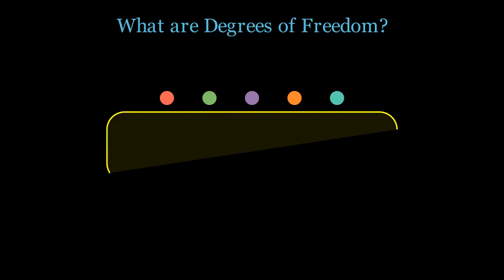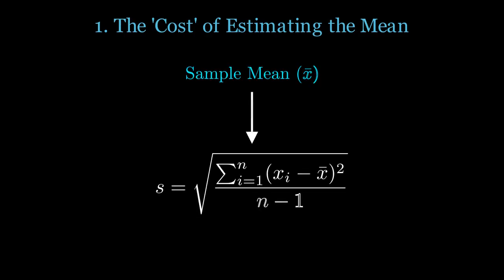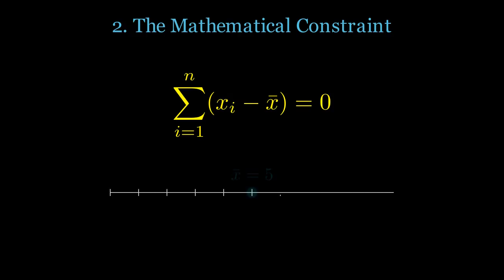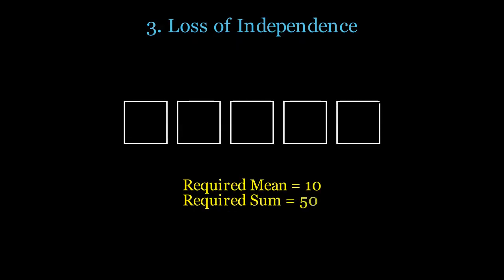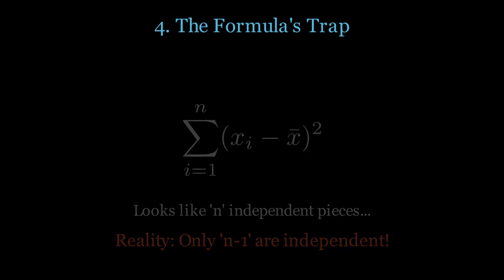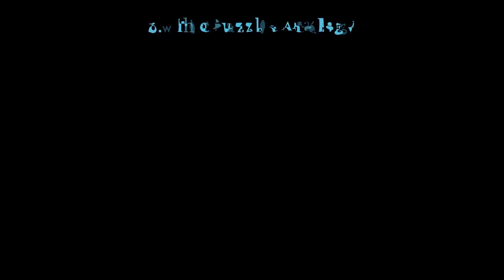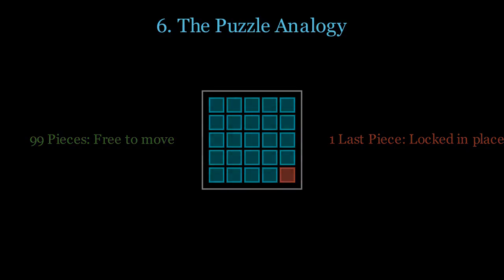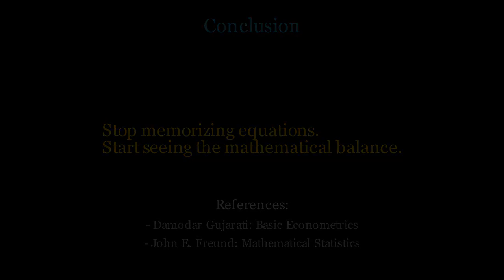Understanding degrees of freedom: Why Divide by n-1?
Have you ever wondered why we divide by n - 1 instead of n when calculating standard deviation? It is one of the most memorized yet least understood rules in statistics. In this deep dive, we stop memorizing and start visualizing the underlying logic of Degrees of Freedom.We’ll explore the "mathematical cost" of using a sample mean and why it places an invisible leash on your data. Through the "Zero-Sum" rule and the practical example of a 5-number sample, you’ll see exactly why the last piece of your data isn't actually "free" to vary. Whether you’re an economist, a data scientist, or a student, understanding Bessel’s Correction is the key to moving from biased estimates to statistical honesty.In this video, you will learn:The Definition of Freedom: What it actually means for a piece of information to be "independent."The "Cost" of x-bar: Why calculating the mean first "locks" one of your data points.The Unbreakable Zero-Sum Law: Why deviations from the mean must always balance out to zero.The 5-Number Experiment: A visual proof that the last data point in a set is mathematically "trapped."Bessel’s Correction: Why dividing by a smaller number (n-1) is necessary to avoid lying about population variability.The Jigsaw Puzzle Analogy: Visualizing freedom of movement in a system of 100 pieces.Statistical Honesty: Why n-1 is an accounting mechanism for the reality of your data.